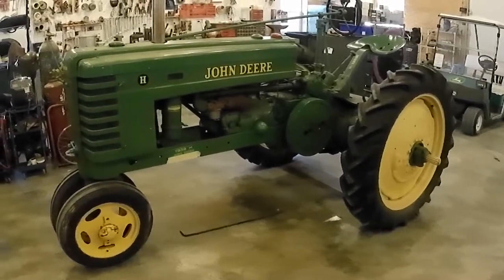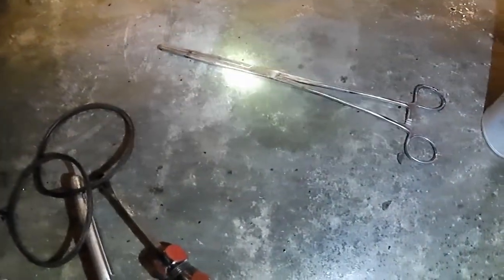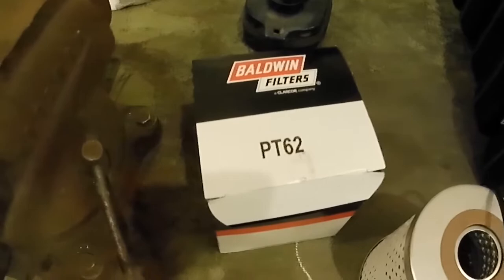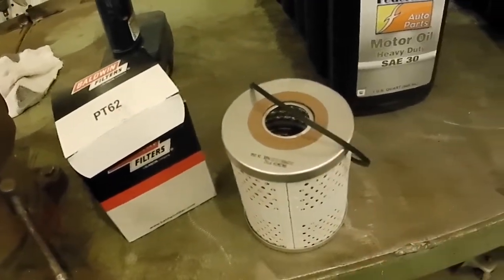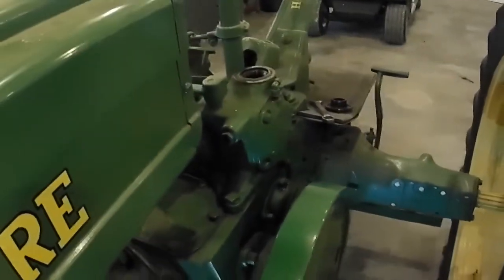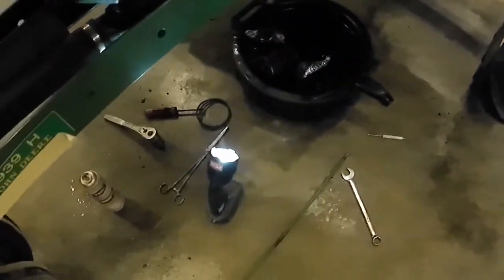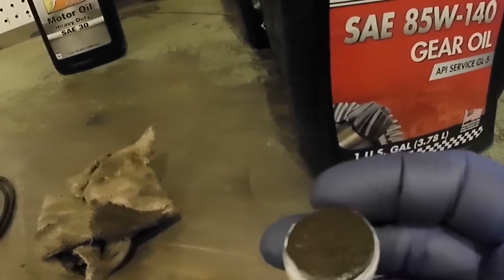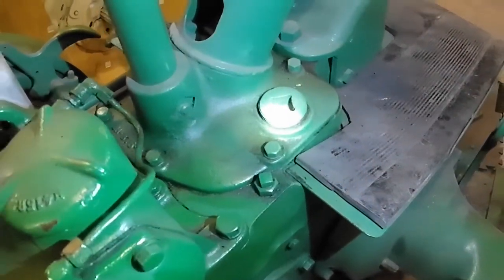How To Change Oil & Transmission Oil John Deere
How to change the engine oil and transmission oil on a classic John Deere tractor.